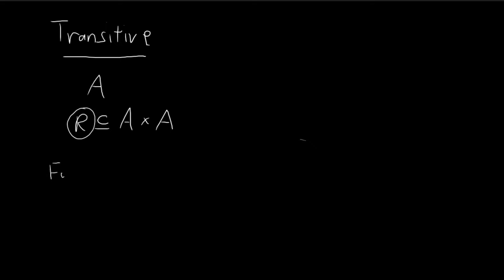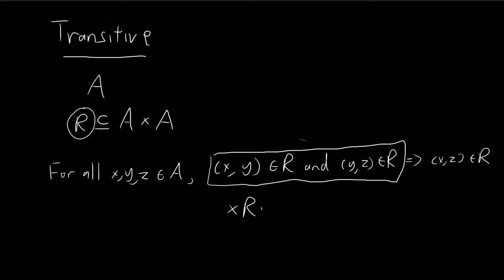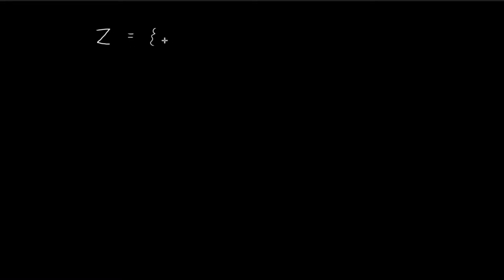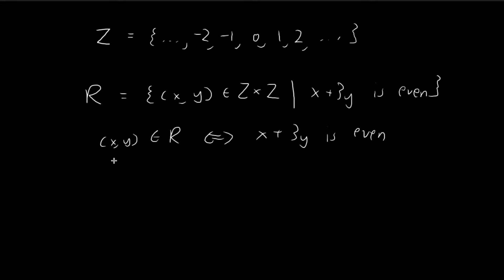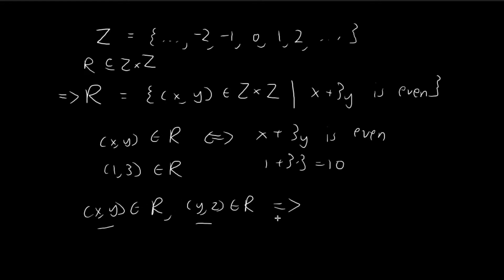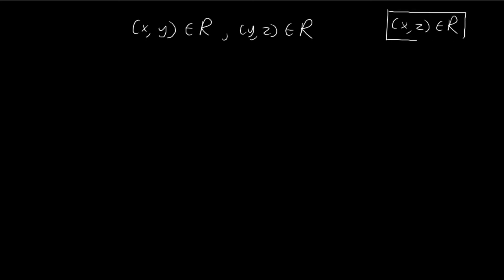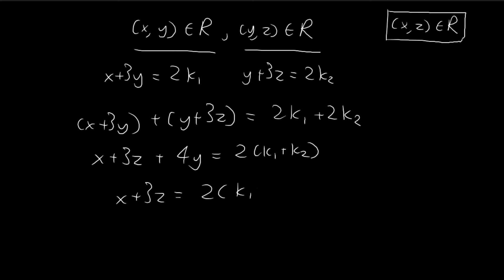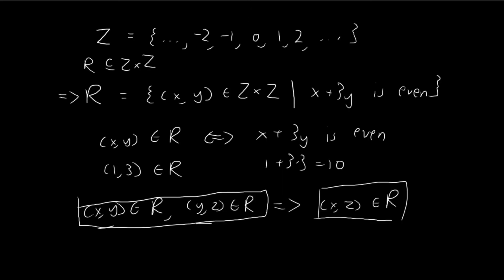Transitive Relation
REMARKS:
1. ≤ is transitive, because if x ≤ y and y ≤ z, then x ≤ z.

2. The relation in the example is actually also reflexive and symmetric. You can try verifying the latter two properties yourself as an exercise.

3. I used rather simplistic and contrived examples in the videos on reflexive and symmetric relations because those were easy to verify, but transitive relations are a bit more annoying and unsatisfying to just check by enumerating every case, so I decided to use a more interesting example for this video.

4. Similar to symmetric relations, the empty set is also transitive. The reason is because the conditional statement in the definition of a transitive relation is vacuously true (xRy and yRz is always false, because aRb is always false for any a, b ∈ A).

5. 'Similarity' in geometry is also transitive. If triangle A is similar to triangle B and triangle B is similar to triangle C, then triangle A must be similar to triangle C.

6. The 'has the same birthday as' relation is also transitive. If Harry has the same birthday as Ron and Ron has the same birthday as Hermione, then of course Harry and Hermione also share the same birthday.

7. Equality is also transitive, because if x = y and y = z, then x = z.

0:00 - 1:10 Introduction
1:11 - 5:06 Example